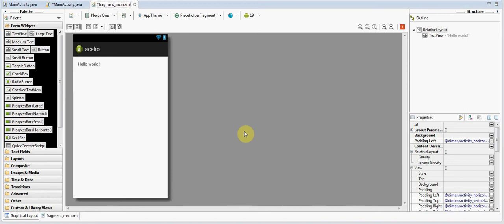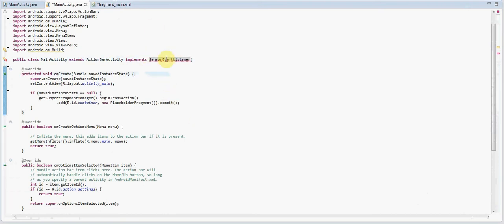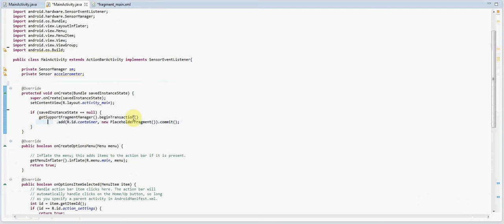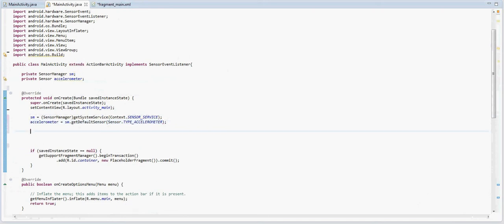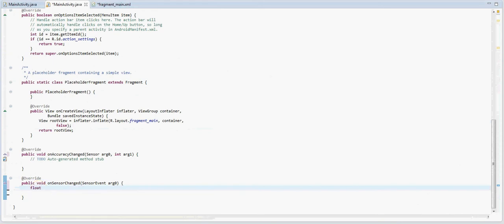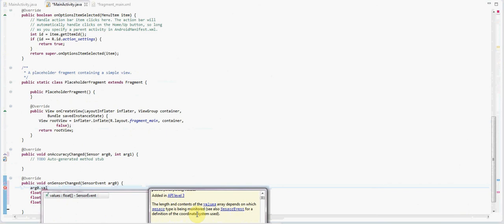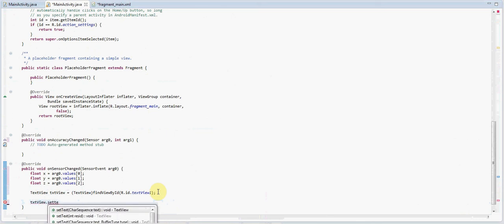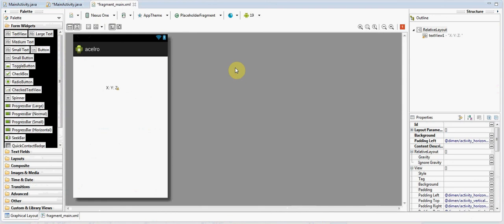Simple accelerometer app example